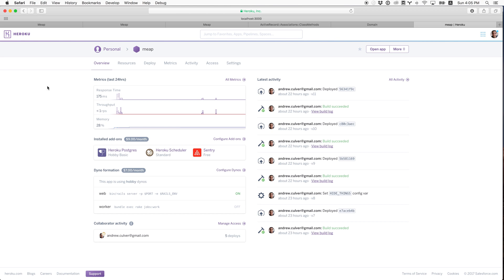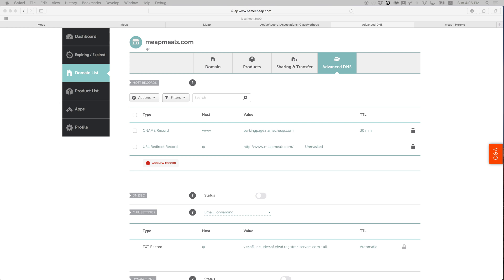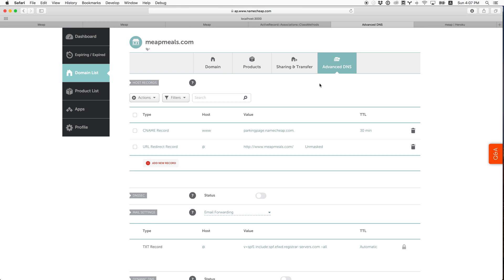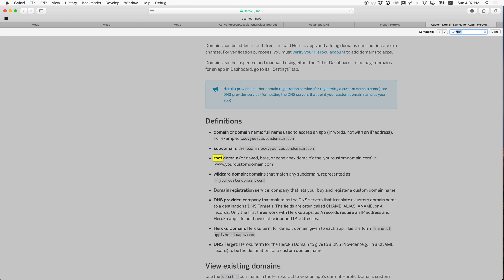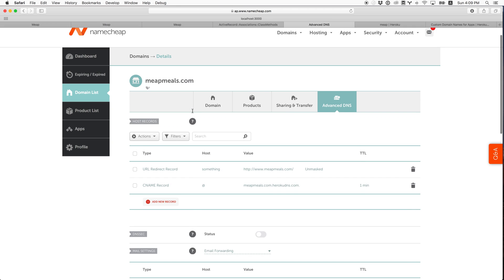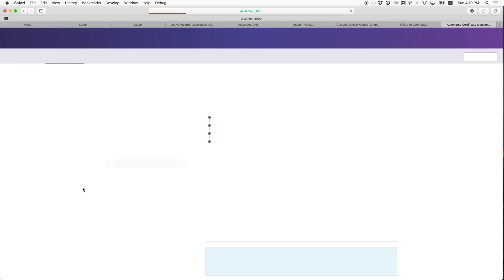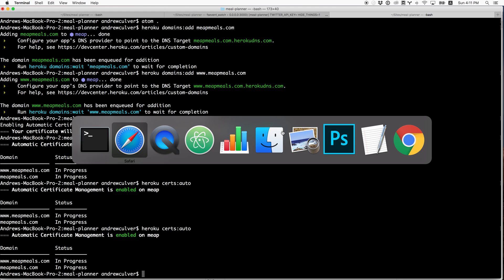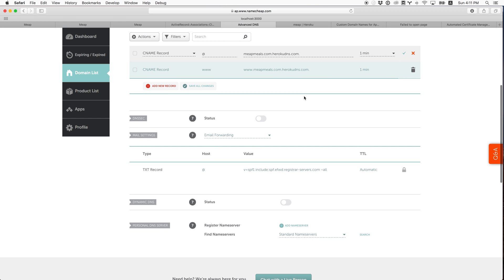28 Configuring a Domain Name